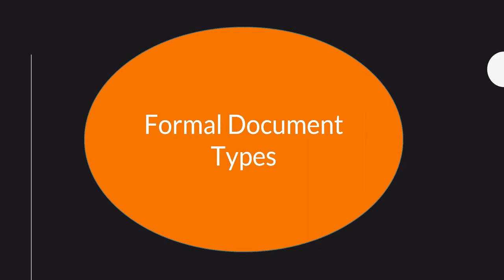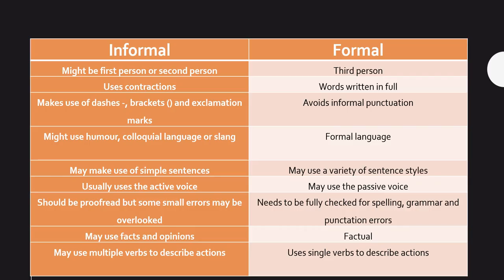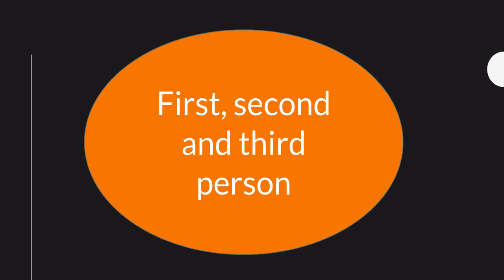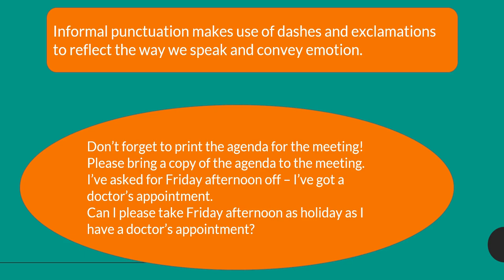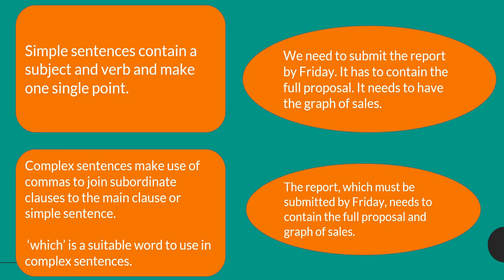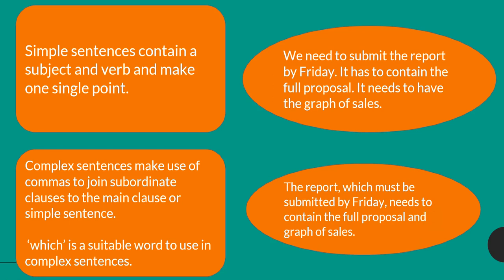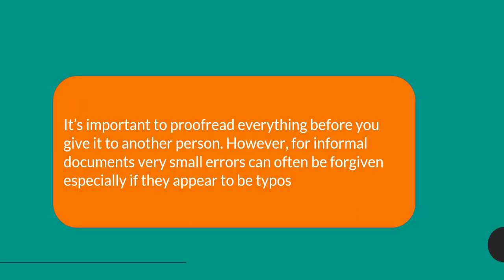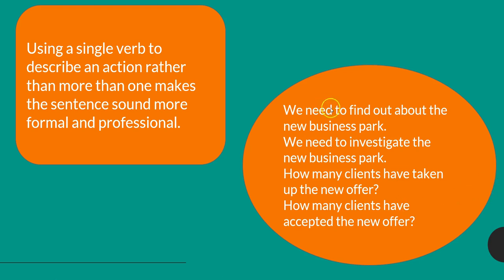How to Use Formal and Informal Writing